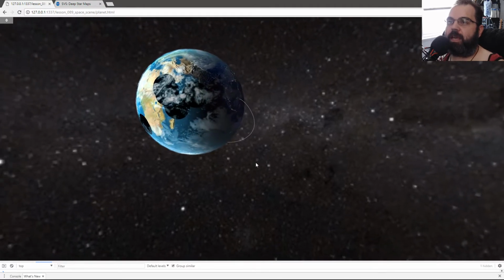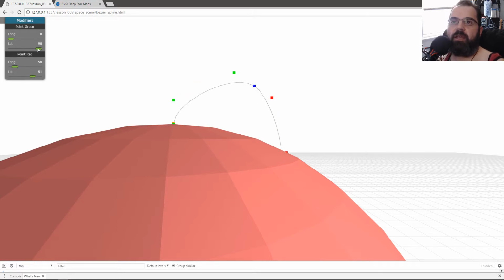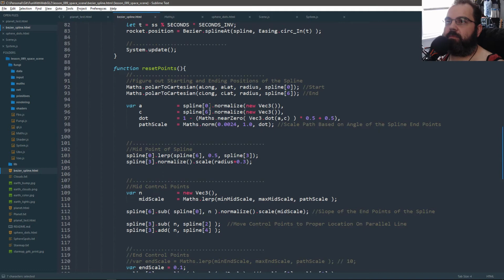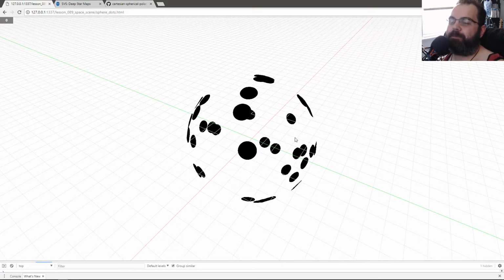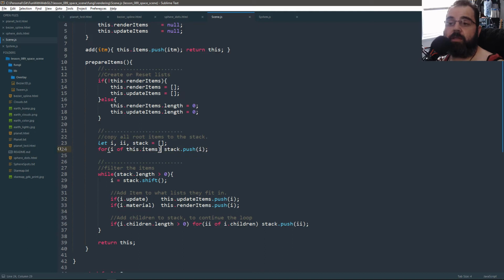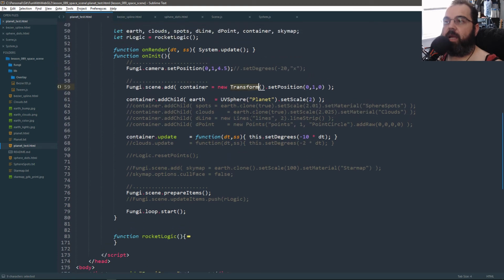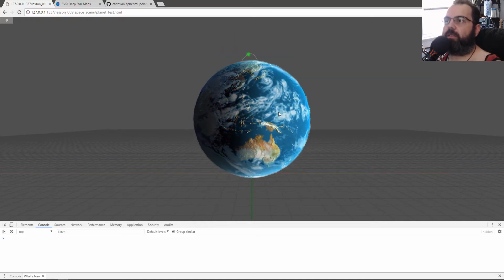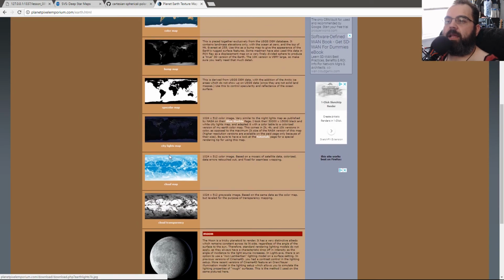WebGL2 : 089 : Space Scene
The last two videos we've been building a low poly planet, now lets have some fun with it. We use bezier curves to create a path for a rocket to travel from one point of the planet to another. Once it hits, it marks the spot as a destroyed part of the planet. We add a cloud layer to the planet to make it look nice then we finish it of by throwing in a skymap of space.